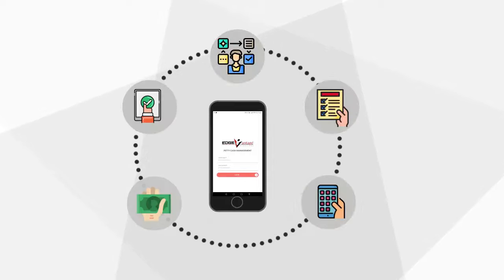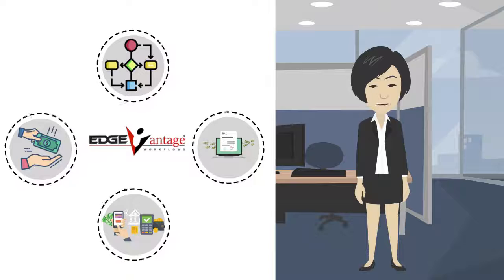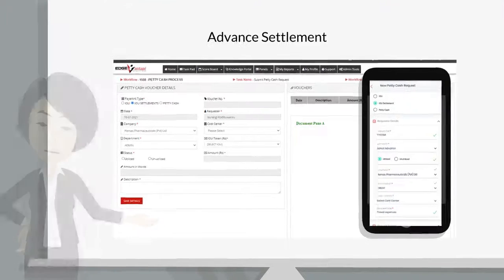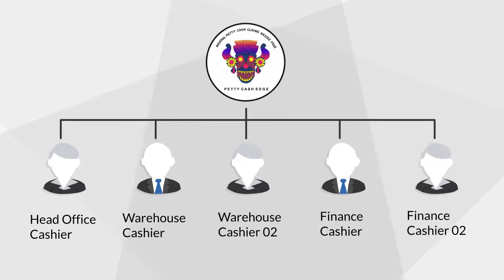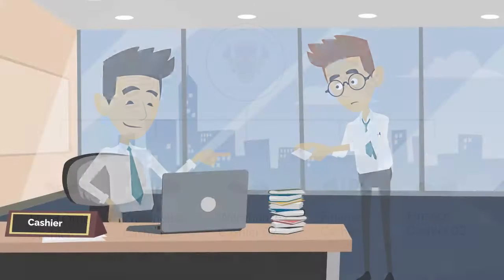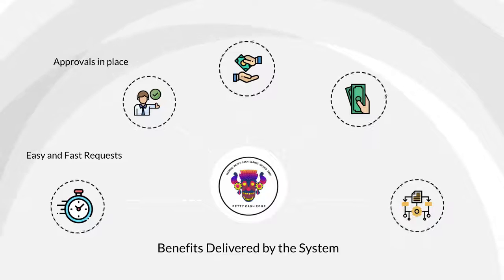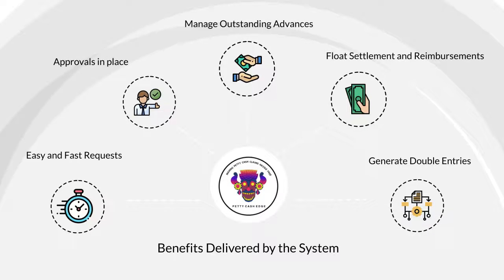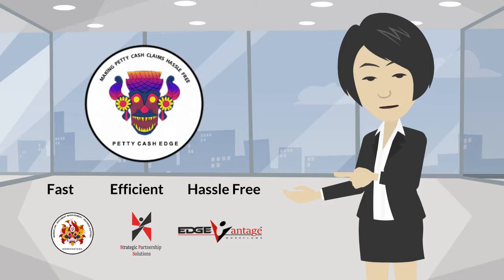Petty Cash eDGE